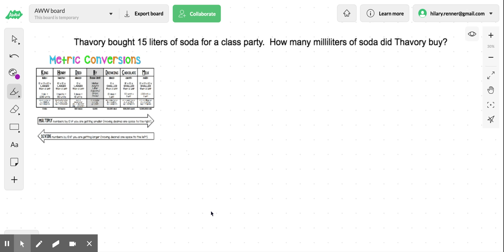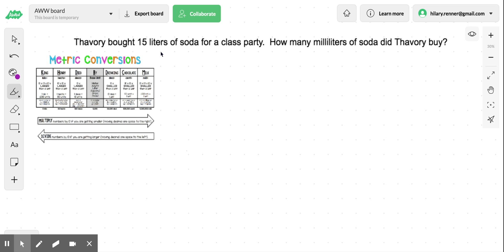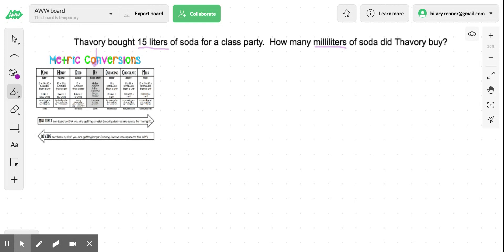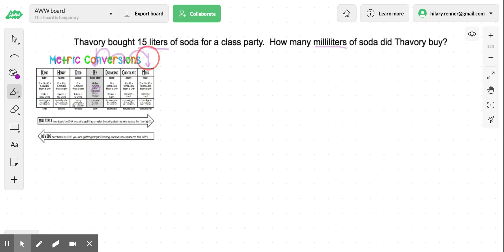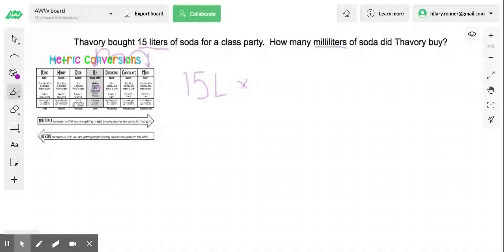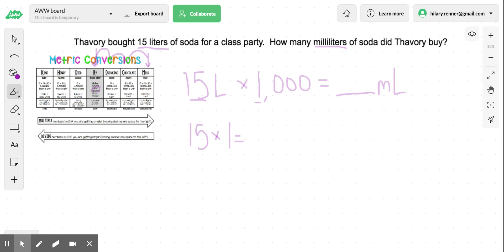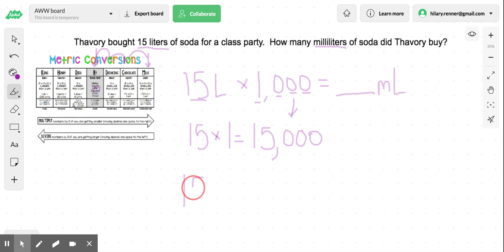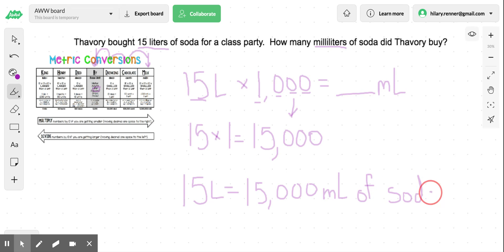Metric Conversions: Liquid Volume. 4.MD.1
Metric Conversions: Liquid Volume